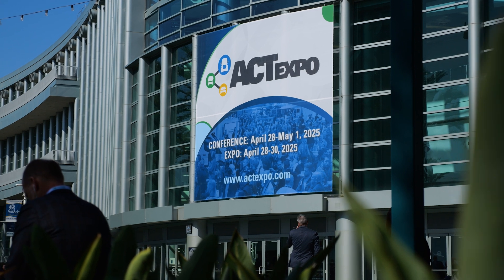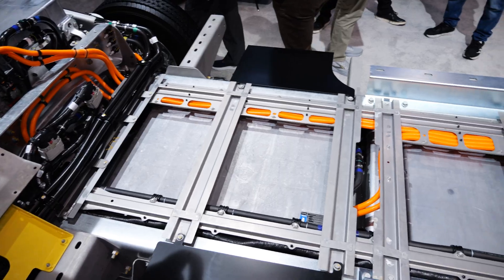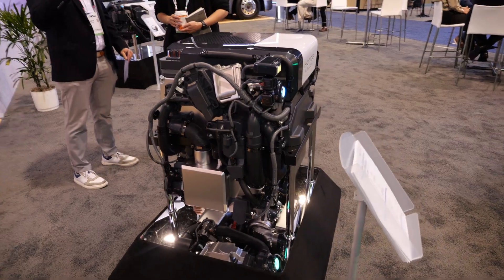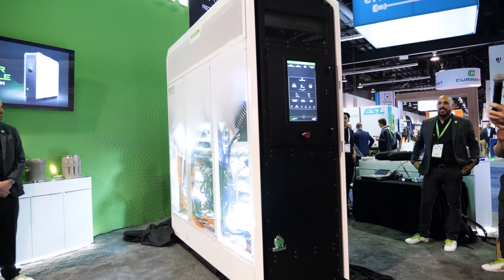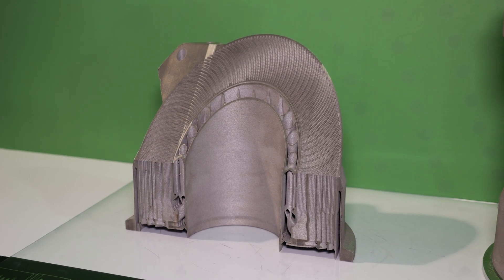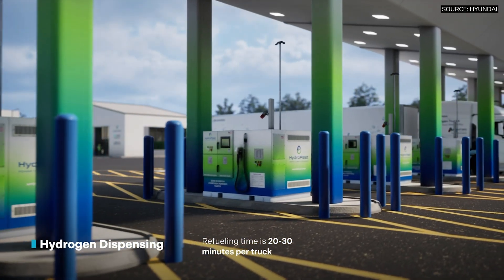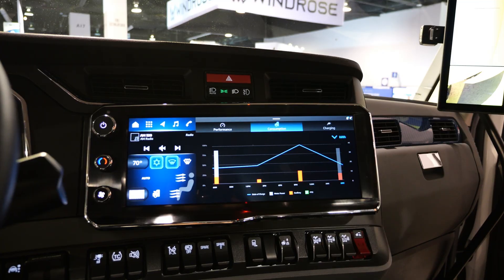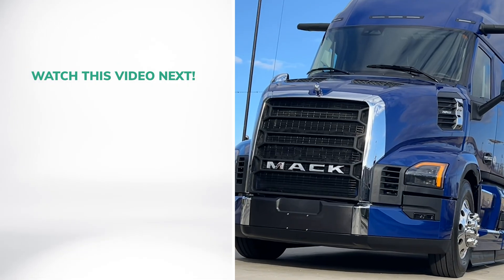7 Biggest Reveals from ACT Expo 2025 – Electric Trucks, Hydrogen, and a Wild Generator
We spent several days on the ground in Anaheim, California, covering ACT Expo 2025—the leading event for advanced clean transportation. In this video, we walk through seven of the biggest announcements from the show, spanning new zero-emission trucks, next-generation battery and hydrogen tech, and innovative power solutions that point to the future of commercial transportation.

Here's what made headlines:

Cummins unveiled a new modular LFP battery platform tailored for commercial fleets. With up to 104 kWh per pack and a scalable design, it’s set to launch in the Isuzu F-Series electric truck and roll out more broadly in 2027.

Harbinger Motors introduced a plug-in hybrid electric truck aimed at long-range applications—offering up to 500 miles of range. The company also teased a mobile DC fast charger for roadside use.

Honda showcased its next-generation hydrogen fuel cell module for medium and heavy-duty applications, along with a stationary fuel cell generator for industrial power backup.

Hyliion revealed the Karno generator, a versatile 200 kWh power unit that runs on over 20 different fuels and doesn’t require oil or lubricants. The first unit has already been delivered to the U.S. Navy, with larger versions in development.

Hyundai, along with its partners, announced HTWO Energy Savannah—the first commercial-scale hydrogen refueling and production station in the U.S. built specifically for Class 8 trucks.

Kenworth debuted two new battery-electric models: the vocational T880E and the next-gen T680E highway tractor—both featuring the latest PACCAR ePowertrain and improved serviceability for fleet operators.

Mack Trucks revealed plans for a battery-electric version of its new Pioneer model. Built on Mack’s first fully in-house electric platform, it’s designed for regional haul and drayage and shares aerodynamic features with its diesel sibling.

Whether you're following trends in fleet electrification, hydrogen trucking, or energy infrastructure, these highlights offer a snapshot of where the industry is heading.

In This Video:
00:00 – Top 7 Reveals of Act Expo 2025
00:13 – Cummins Modular Battery Platform
01:05 – Harbinger Plug-In Hybrid Vehicle
02:49 – Honda Next Gen Fuel Cell Module
04:19 – Hyliion Karno Power Generator
06:13 – Hyundai HTWO Energy Savannah
07:40 – Kenworth’s Two New Electric Trucks
09:27 – Mack’s Battery Electric Pioneer